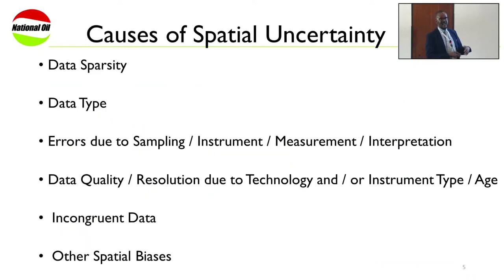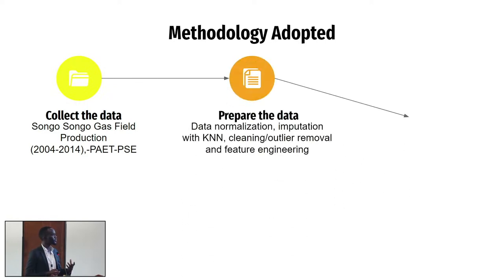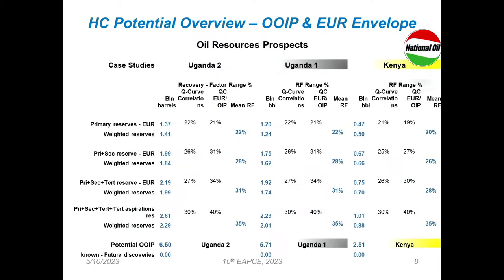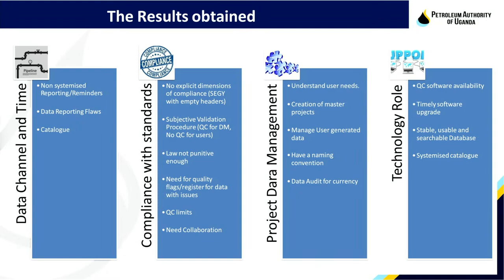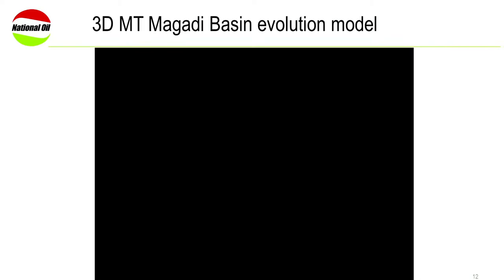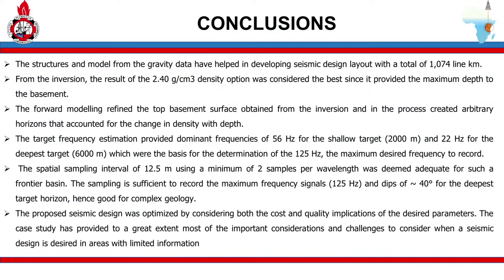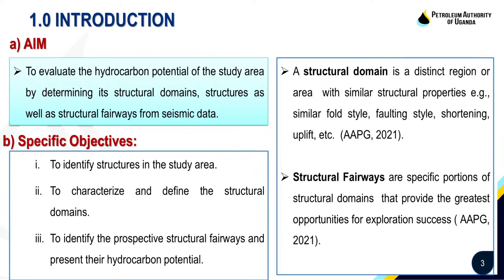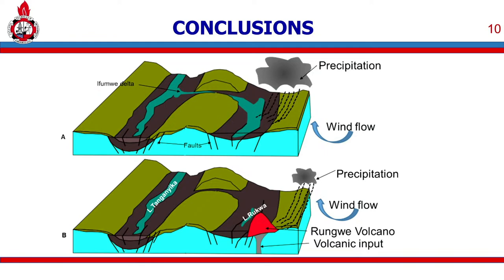EAPCE'23 Break Out Day 1 - Kyoga Hall - East African Offshore, coastal and Rift Basins.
East African Petroleum Conference & Exhibition 2023